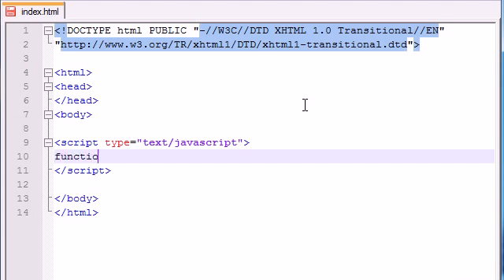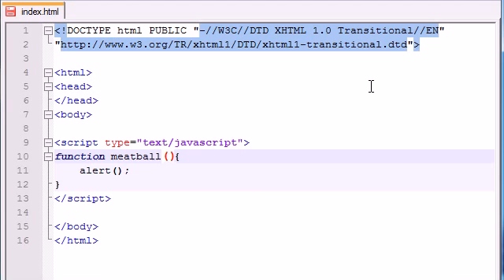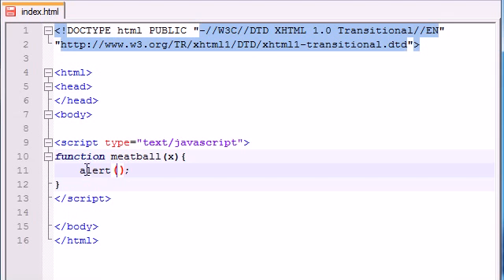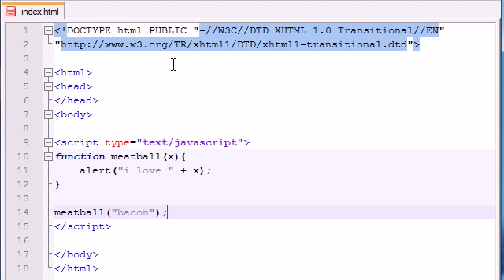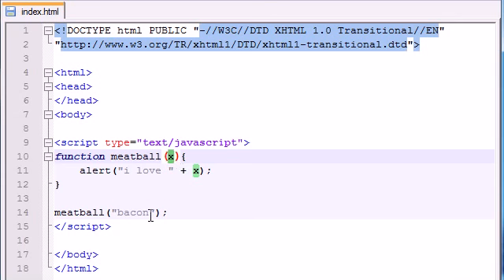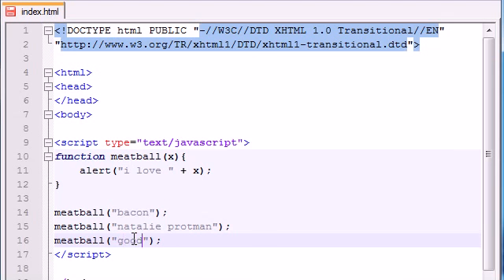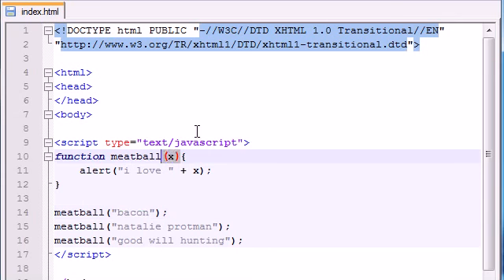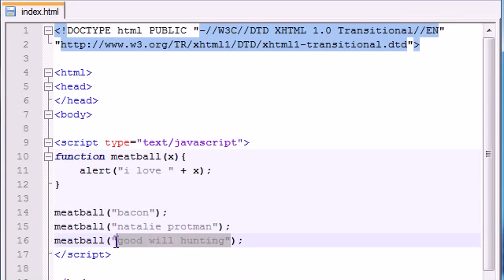Beginner JavaScript Tutorial 7 Using Parameters with Functions